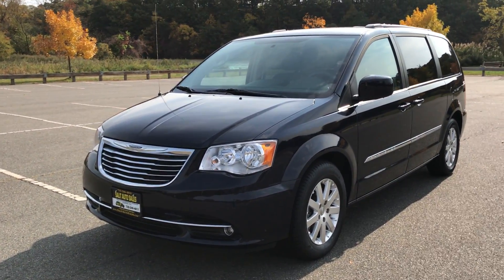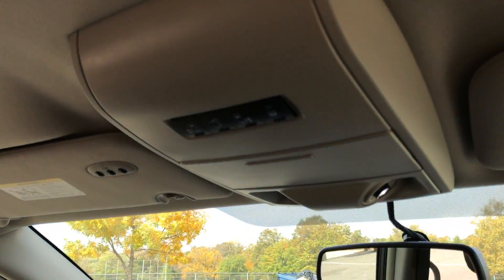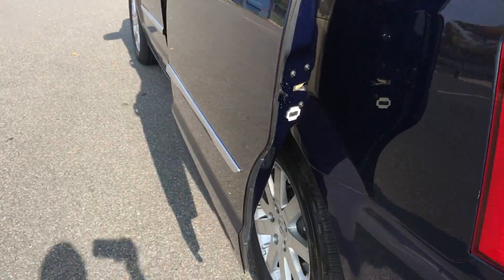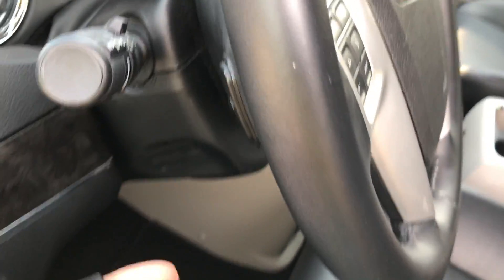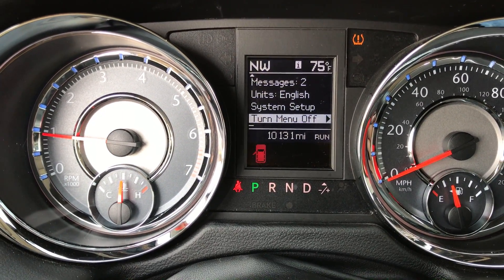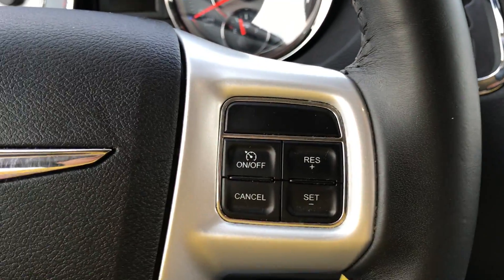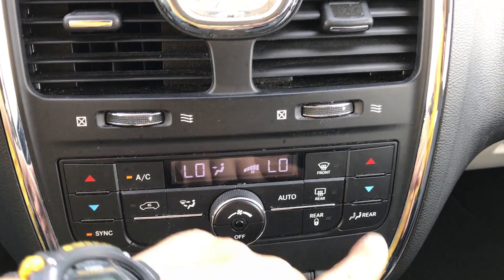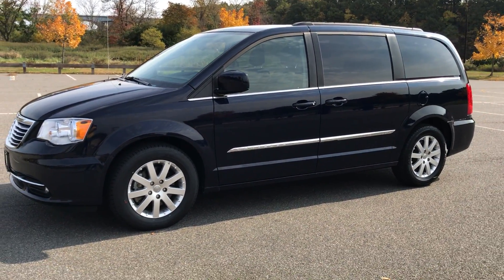Salit Auto Sales - 2014 Chrysler Toen & Country in Edison,NJ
This is a one owner 2014 Chrysler Town & Country with 10,000 low miles on it. This low mileage minivan was never smoked in and is certified by Carfax to have a clean vehicle history report. It comes equipped with leather interior, dual power sliding doors, power liftgate, ABS, side airbags, traction control, DVD player, bluetooth, back up camera, power seat and more. Prior to leaving our dealership this van is serviced and is still covered under the Chrysler factory warranty. Financing Available.